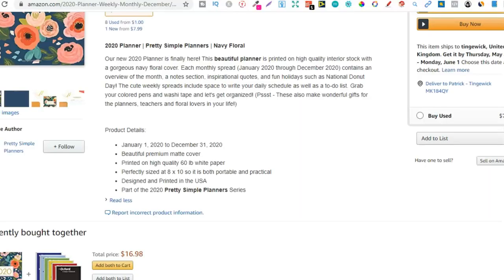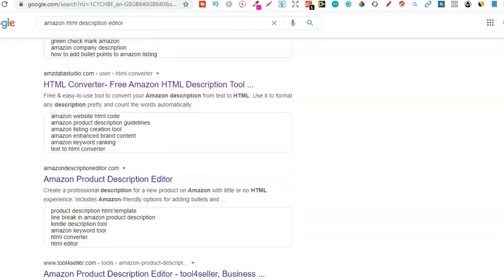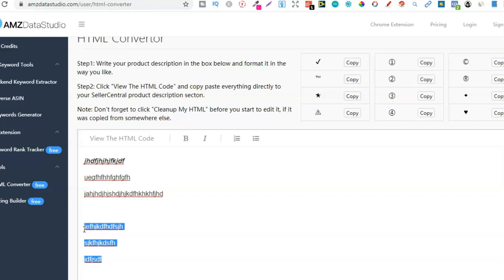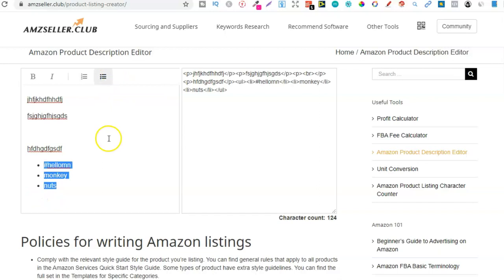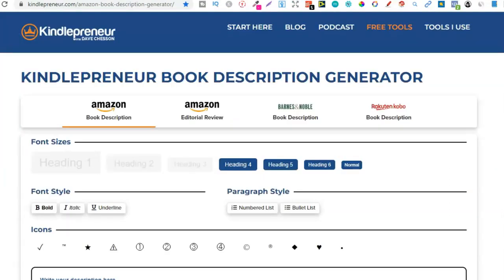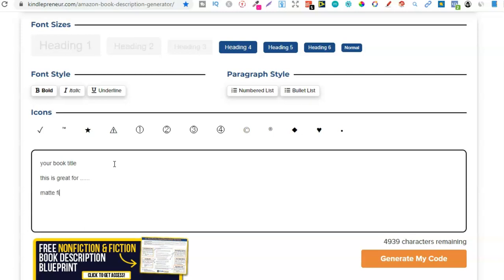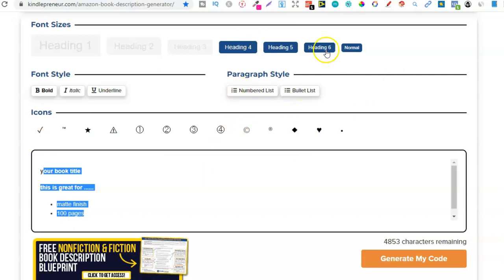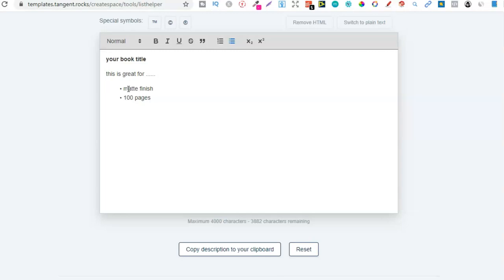How To Use HTML In Your Book Descriptions On KDP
In this video i share how to use a few different websites so that you can create your book descriptions out of HTML